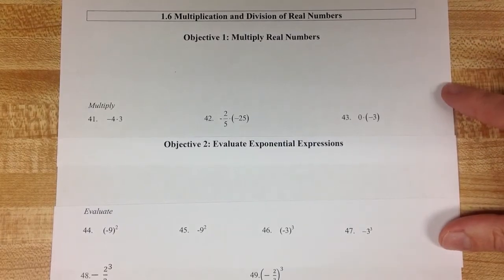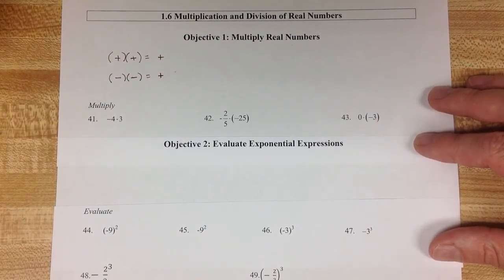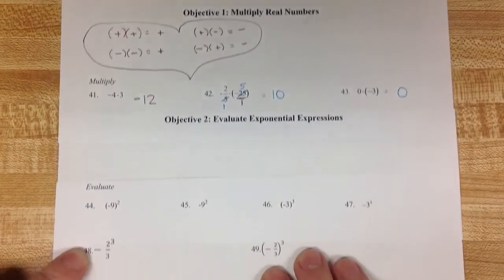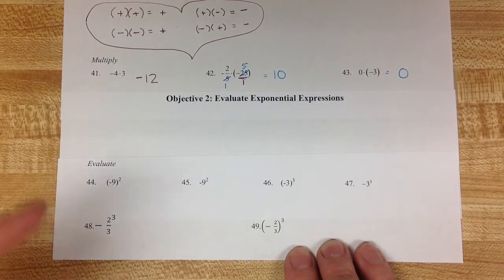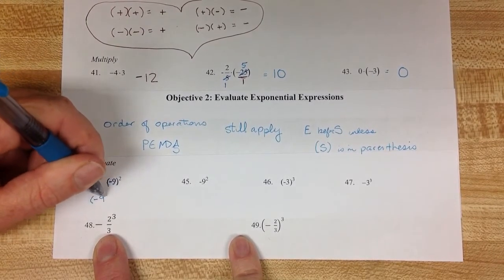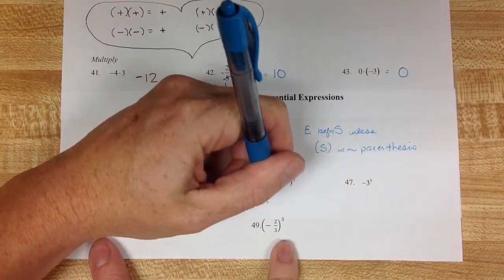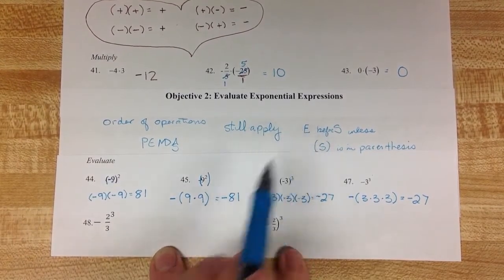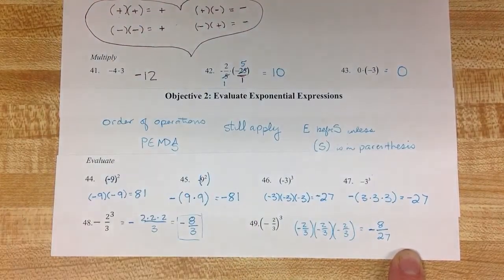MAT 050 1.6 objective 1&2